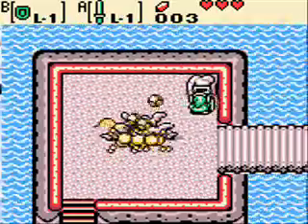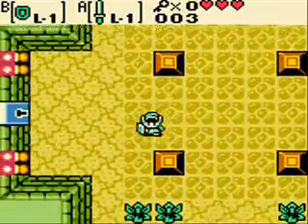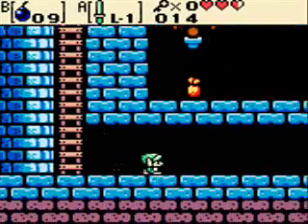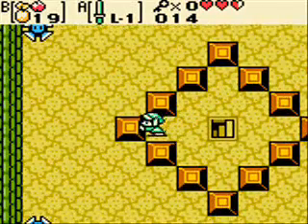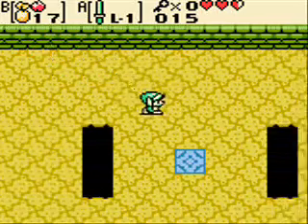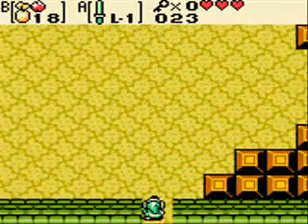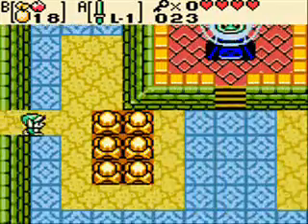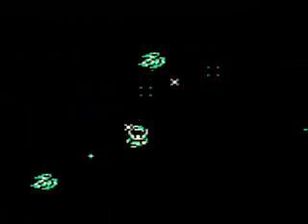Let's Play LoZ: Seasons #003 - Gnarly Root Dungeon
First Dungeon. First Boss. First Essence. First DEATH!!!